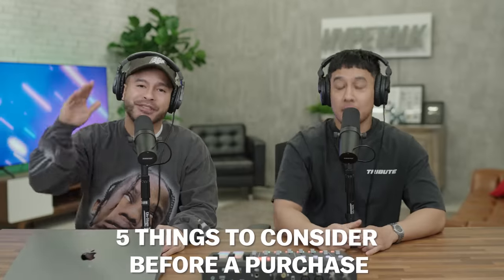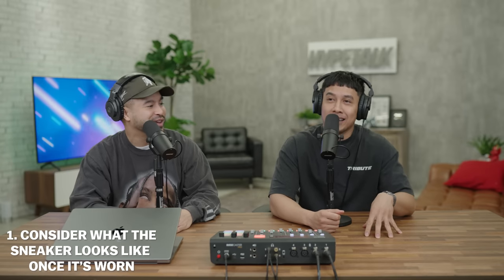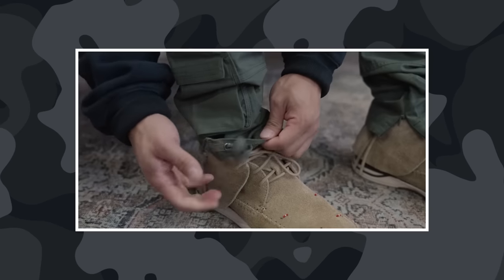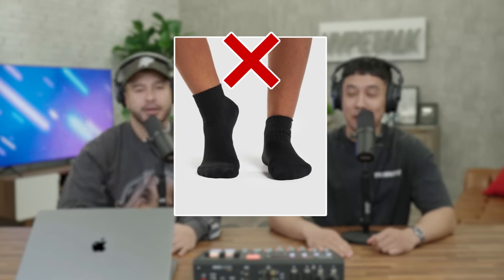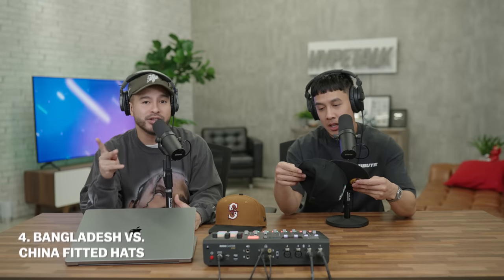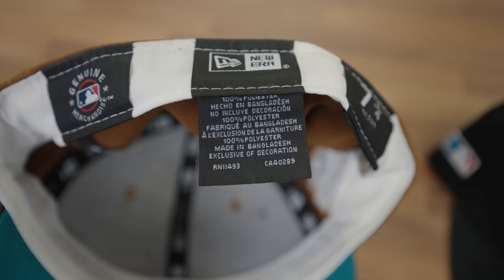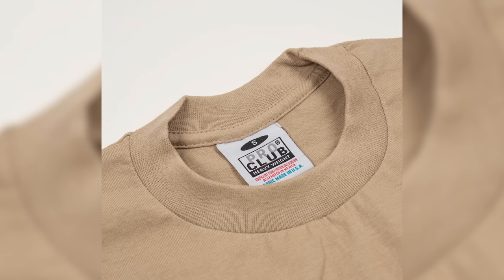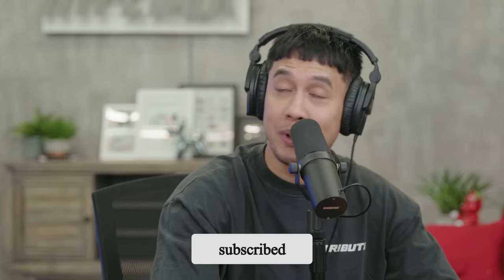5 THINGS YOU MUST THINK ABOUT BEFORE PURCHASING SNEAKERS/CLOTHING!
(new inventory updated daily)

330 SW 43rd St
STE K535